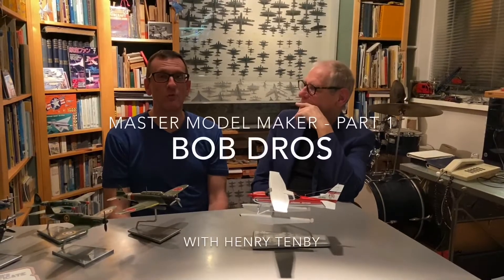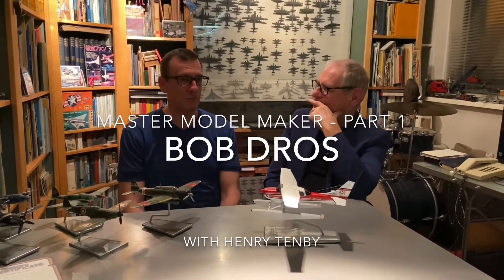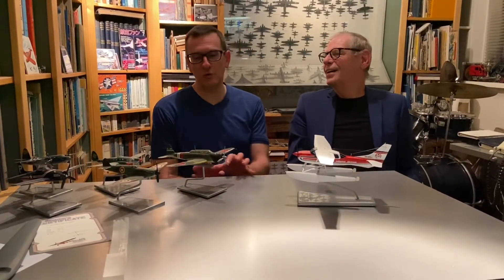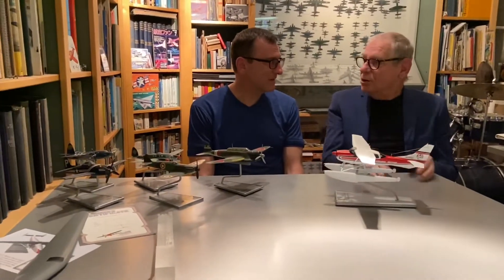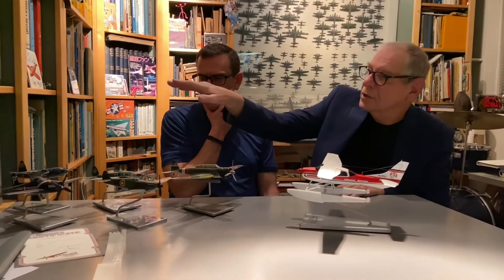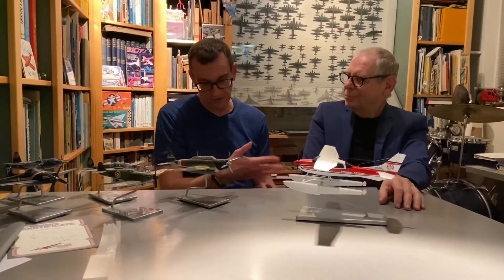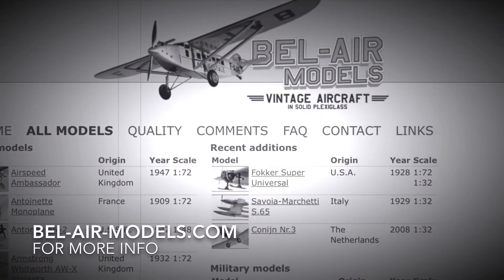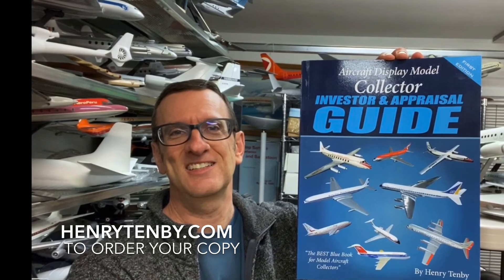Bob Dros Bel-Air Models - Perspex Aircraft Model Making interview with Henry Tenby Part 1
✈️ Do you know Jetflix TV is world’s largest aviation stream service?
✈️ Do you know JetFlix TV has been on YouTube over 10 years?
✈️ Do you know we have been filming aviation and trip reports since 1981?

Bob Dros of Bel-Air Models in Amsterdam has been building beautiful aircraft display models using solid perspex since the 1980s. Every one of his models is a special commission from a customer and the laborious process of building in perspex takes weeks, and in this 7 part interview series with Henry Tenby, Bob Dros explains the process and challenges in model building in perspex.